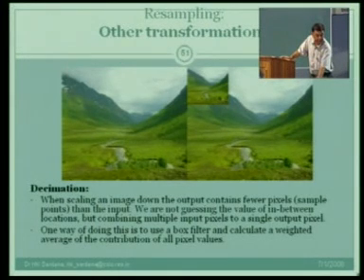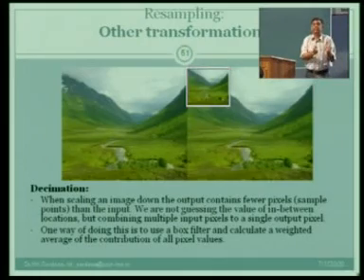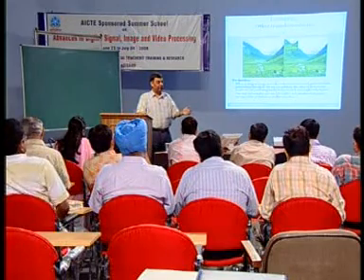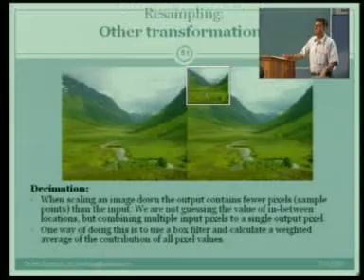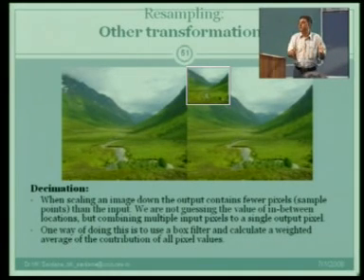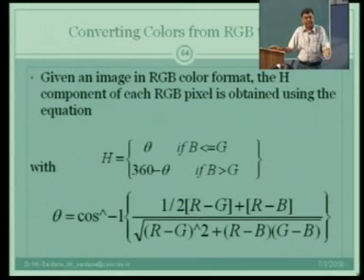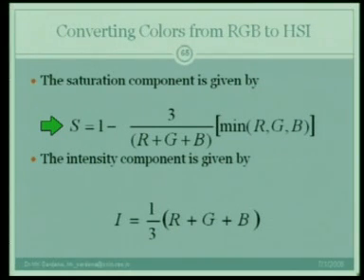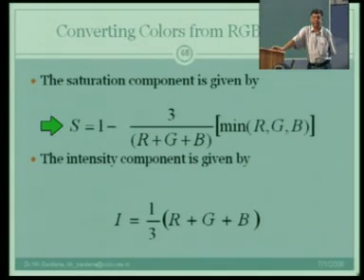Image Processing Fundamentals Enhancement & Restoration part 3